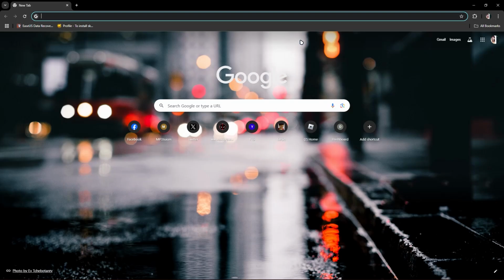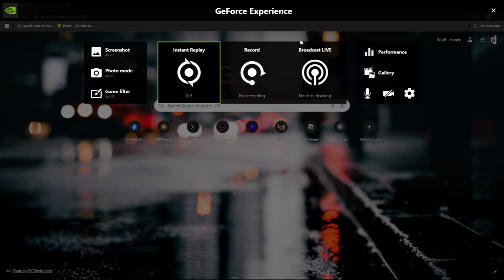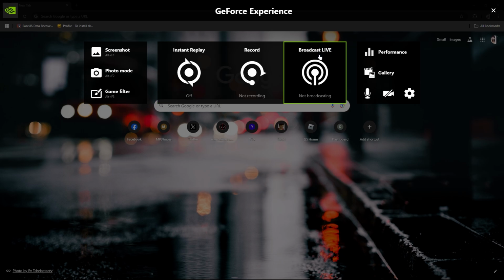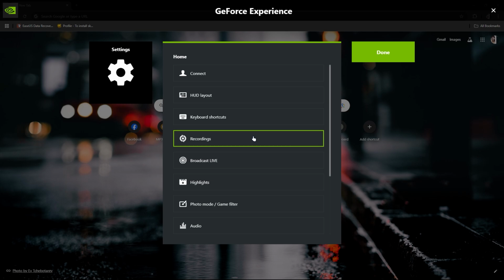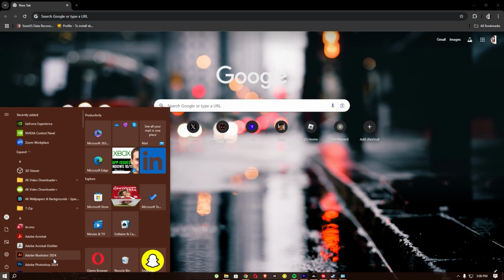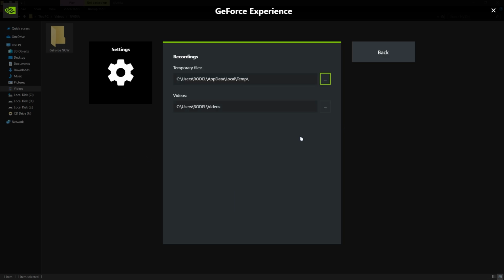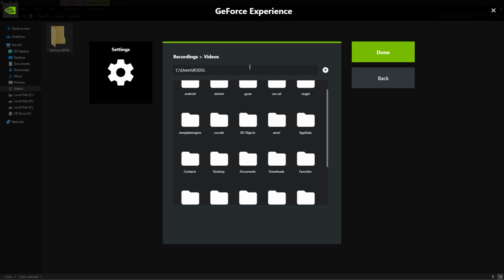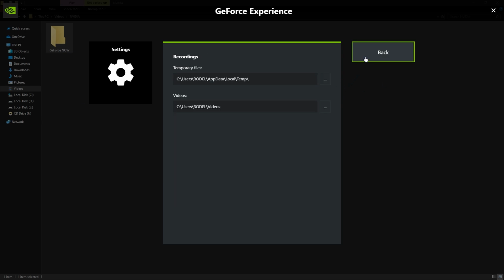How To Find Recorded Clips From Geforce Experience 2025! (FULL GUIDE)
In this video, I am going to show you how to find recorded clips from Geforce Experience in 2025 with a full step-by-step guide. Whether you are looking to access your saved gameplay or need help navigating the interface, I cover everything you need to know.

0:00 INTRO
0:05 TUTORIAL